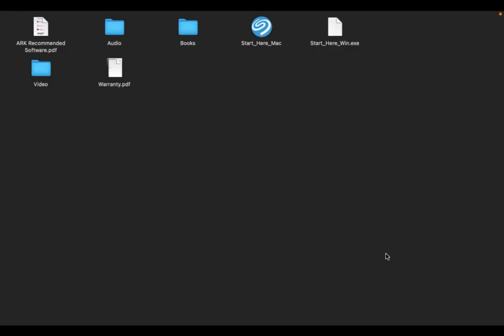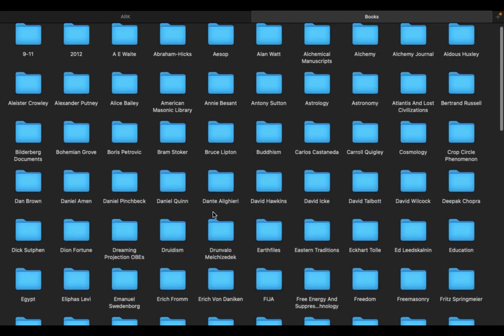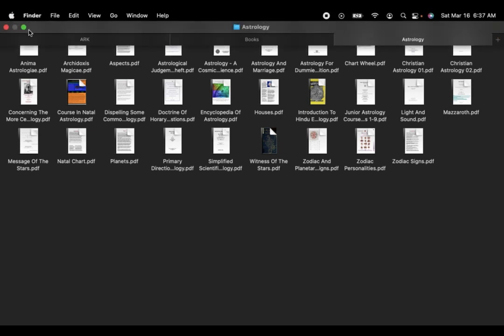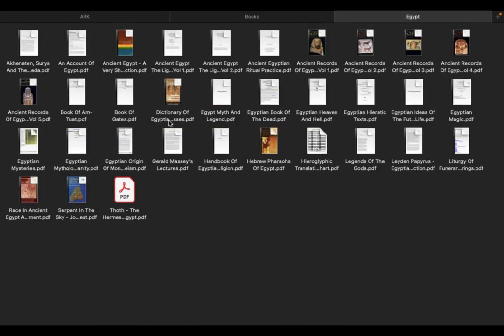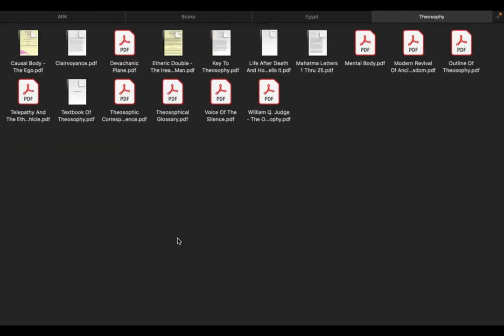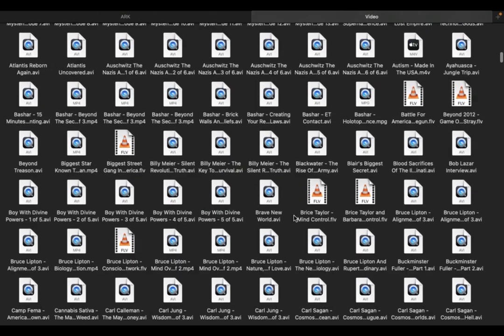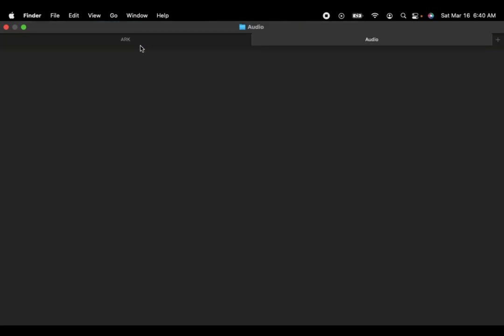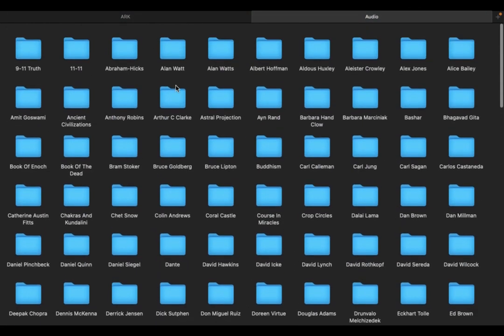Amazing Repository of Knowledge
Mark Passio from whatonearthishappening.com offers the Amazing Repository of Knowledge or ARK for a donation of your choice.  Books, Videos, and Audio Files.